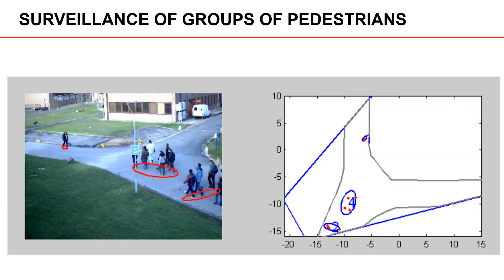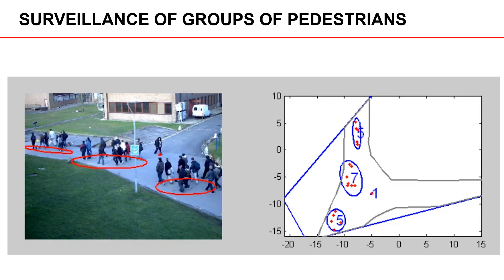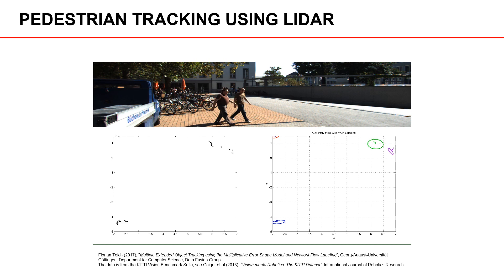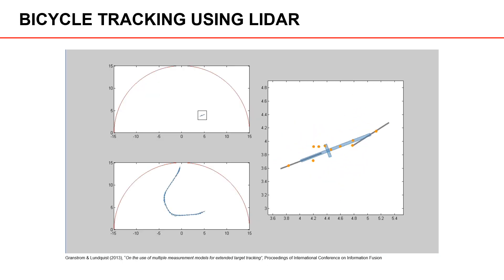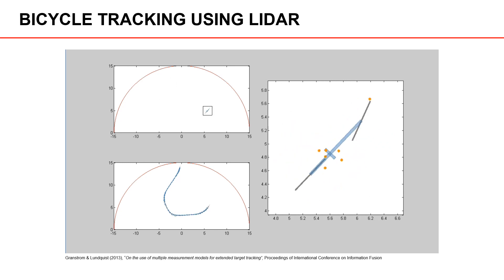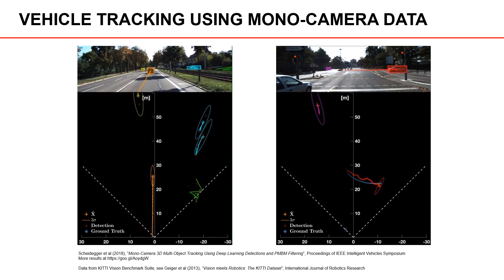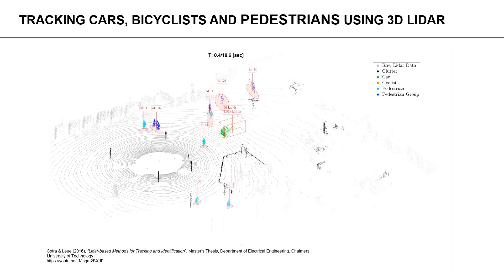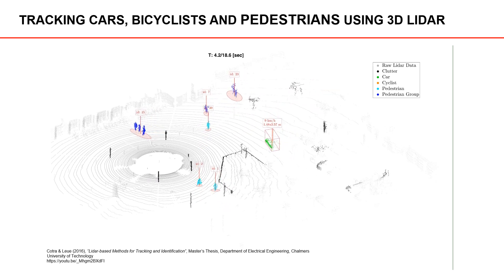Introductory examples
The course is offered as a Massive Open Online Course (MOOC) on edX. This includes the above video lectures, as well as quizzes and home assignments where you implement tracking filters,